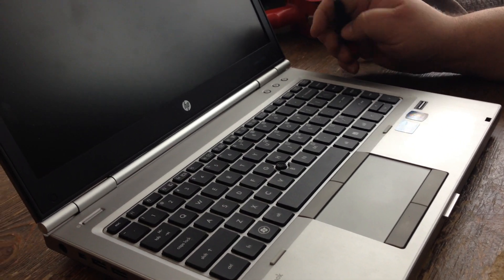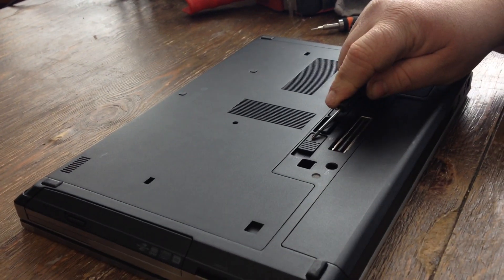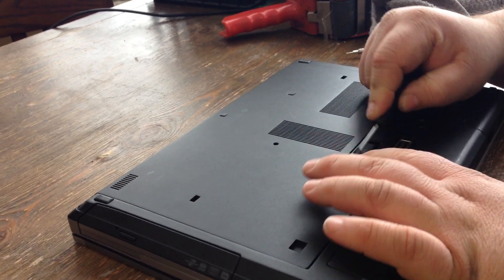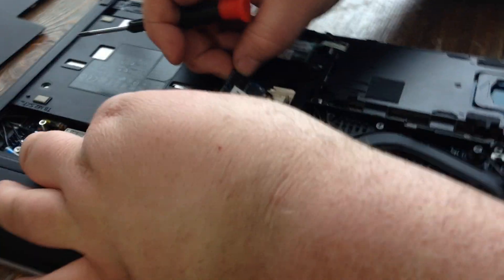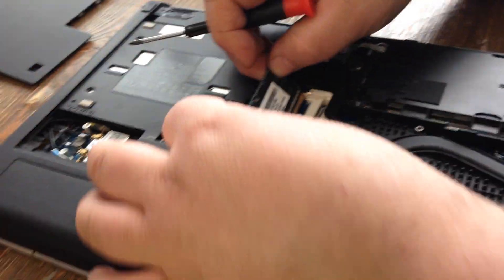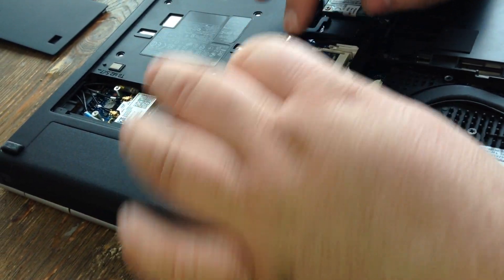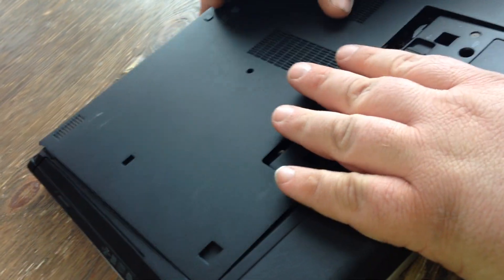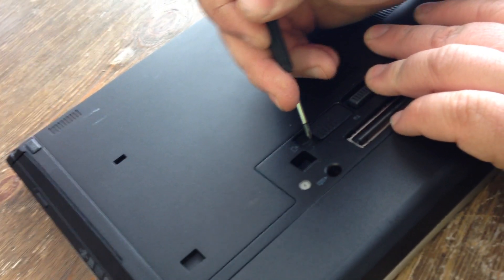How to remove, and install the memory RAM on a HP Elitebook 8460p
straight to the point instructions on how to change the memory on a HP EliteBook 8460P laptop computer.